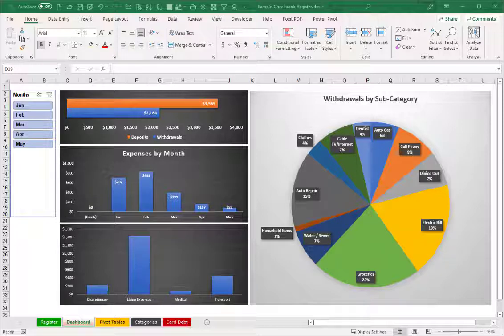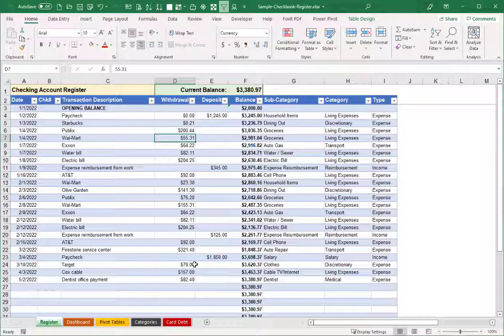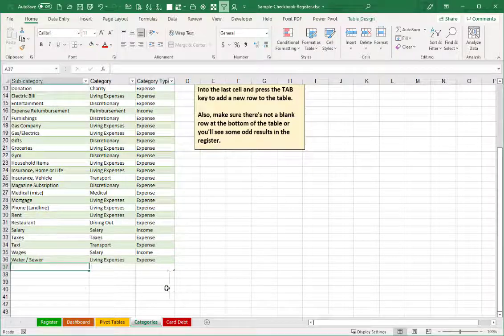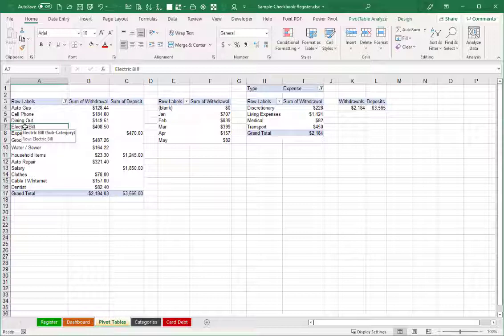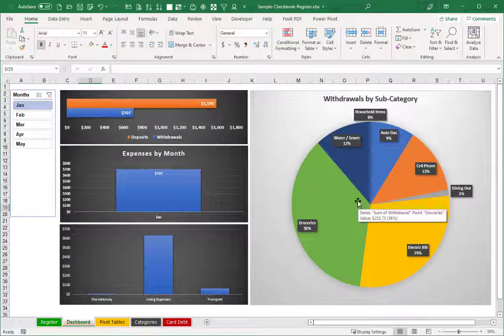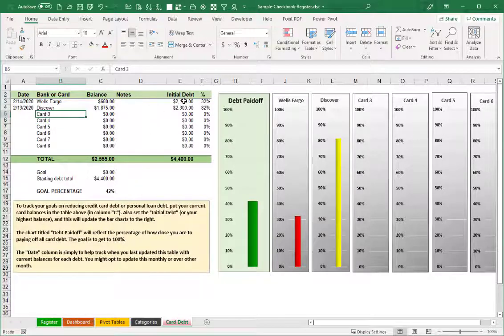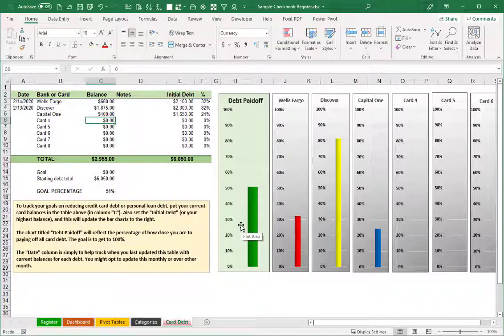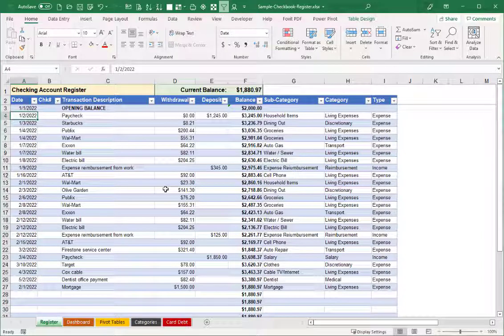A Better Excel Checkbook Register (Jan 2022 Version)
This video gives a quick walk-through of a my January-2022 Excel checkbook register spreadsheet.

To see the basics of using Excel for your checkbook, budget and credit card payoff goals, see my first video